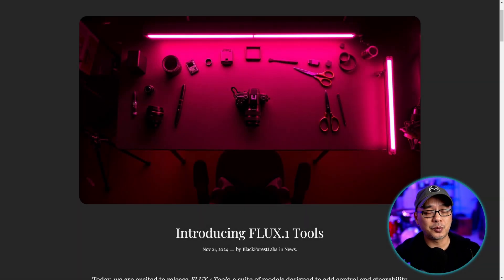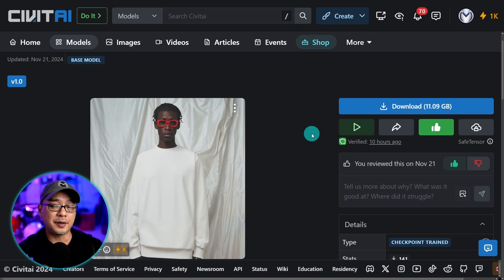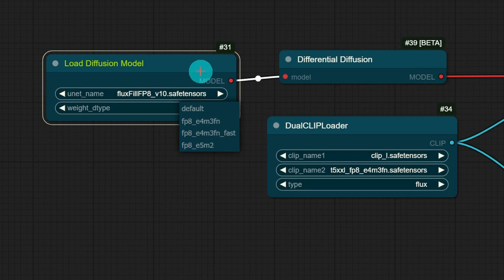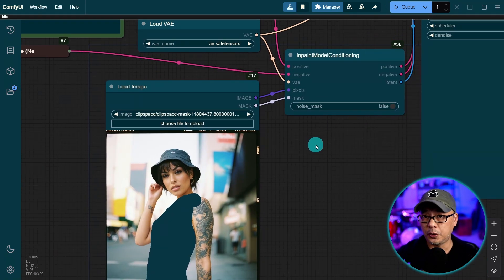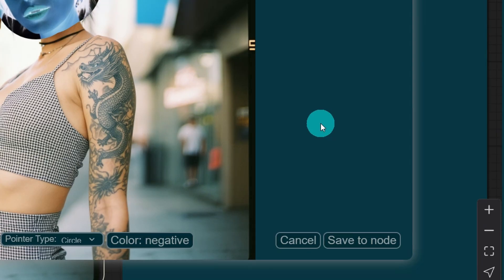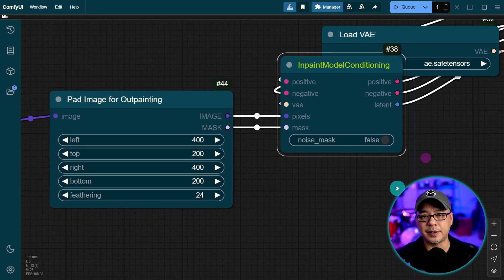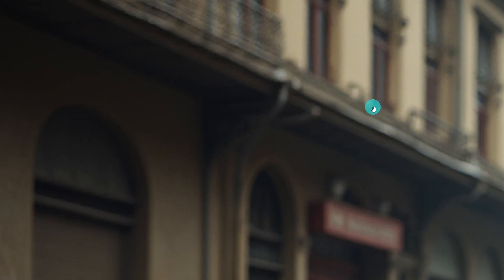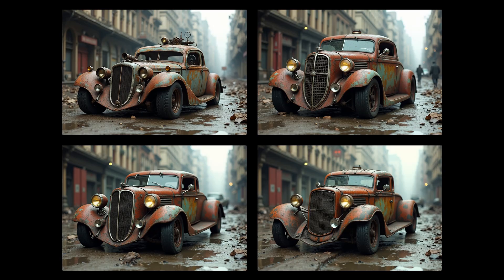Flux Tools For Low VRAM GPU's | Introduction to Inpainting & Outpainting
Flux Tools For Low VRAM GPU's Introduction to Inpainting & Outpainting in ComfyUI. There is also support for SwarmUI and SDNext. In my opinion this is a better inpaint and outpaint model than the Alimama one released not too long ago but a bigger file size but even at 11GB FP8 I can run it fine on my 3060Ti 8GB VRAM GPU. This is an intro to inpainting & Outpainting with Flux but I'll be covering more in future videos in regards to the new controlnet and IP Adapter (Redux).

Workflows used in the video *Edit* this workflow works way better

⏲Time Stamps
0:00 Flux tools overview
0:30 Where to get the Flux Tools models?
1:18 ComfyUI example workflows
2:05 Inpaint workflow overview
5:10 Inpaint examples
5:49 Outpaint workflow overview
7:09 Outpaint examples
8:32 What do you want to see next?